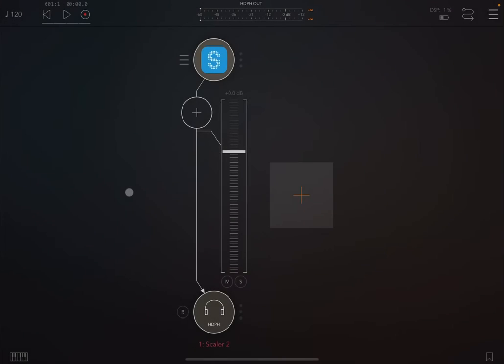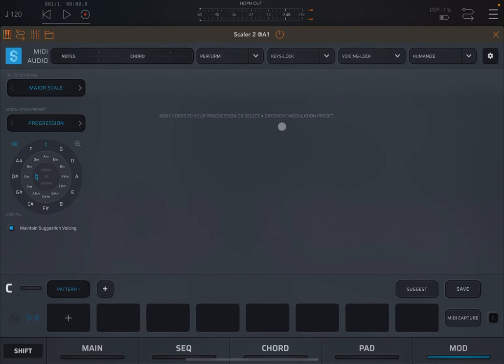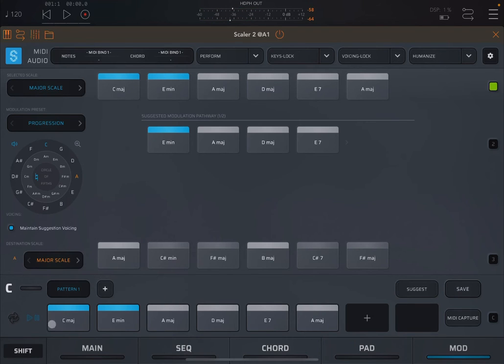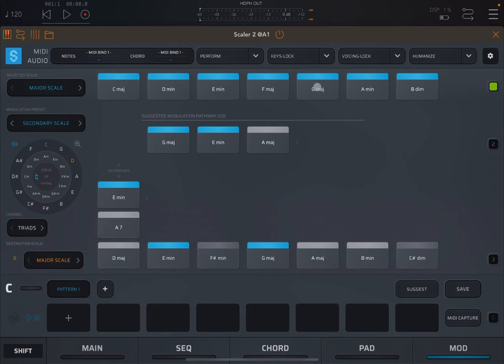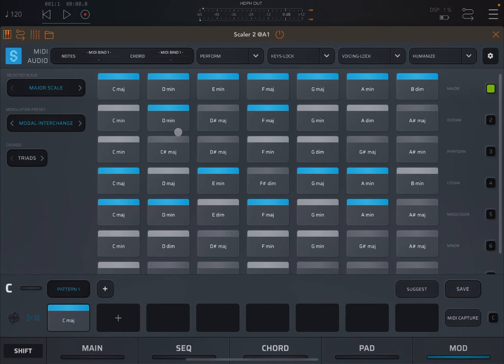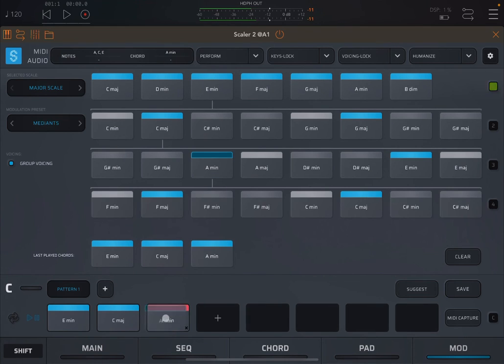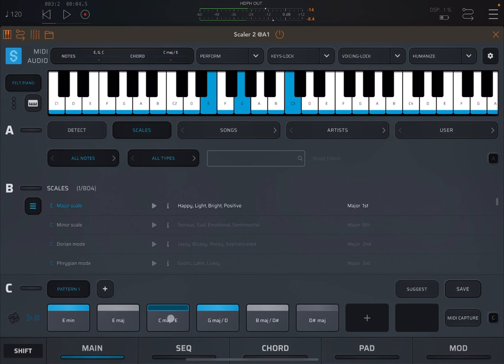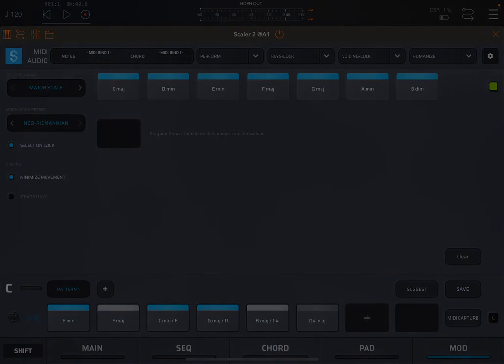Scaler Plugin Scaler 2 for iOS - Tutorial 18: Modulate chord to chord, scale to scale, borrow chords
Scaler Plugin Scaler 2 for iOS - Tutorial 18: Modulate from chord to chord, scale to scale, borrow chords etc.

In this video we are going to demonstrate how you can use Scaler 2 to modulate from chord to chord or from scale to scale.

This video covers the following product demonstration:

- How to use modulation to modulate from one chord to the next
- How to use modulation to modulate from one scale to another scale
- How to borrow chords from other modes
- How to use the Neo-Riemannian mode
- Etc.